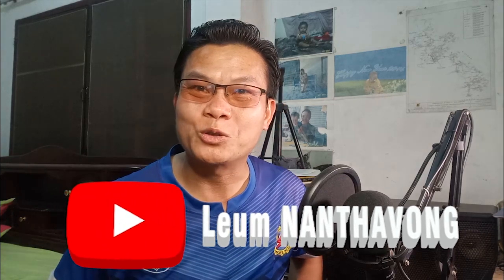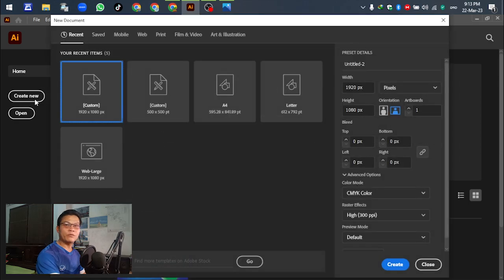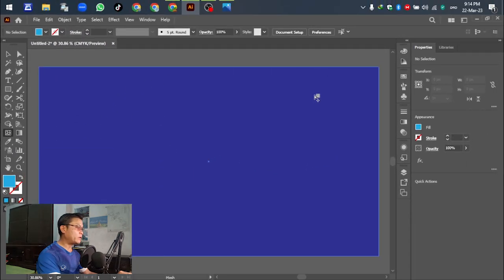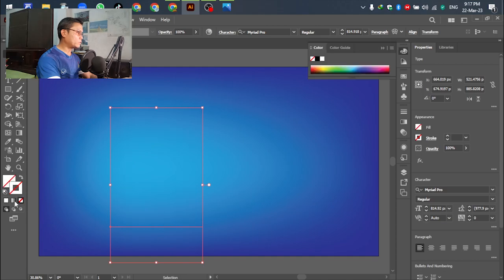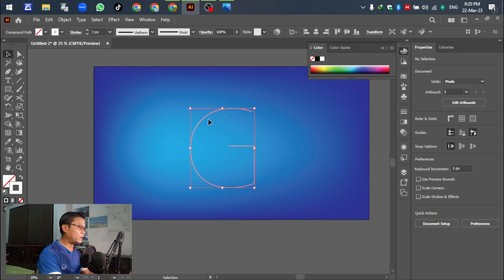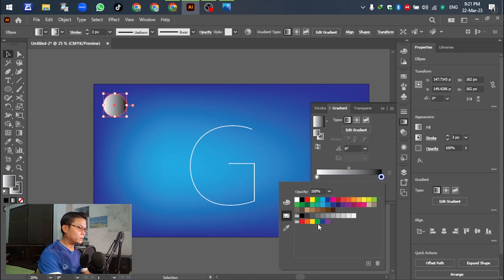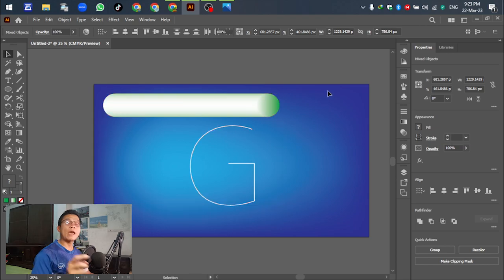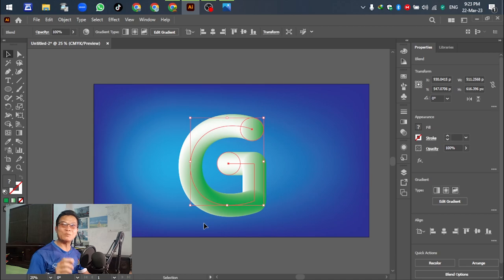EP.016-Realistic 3D Fur Effect in Adobe Illustrator, สร้างตัวอักษรเป็นแบบขนเหมือนจริงง